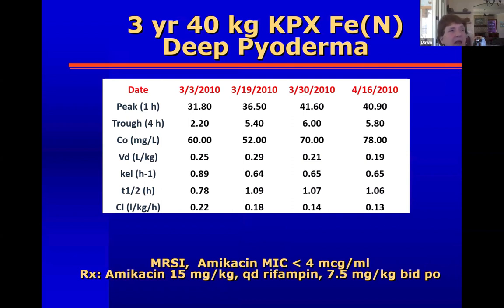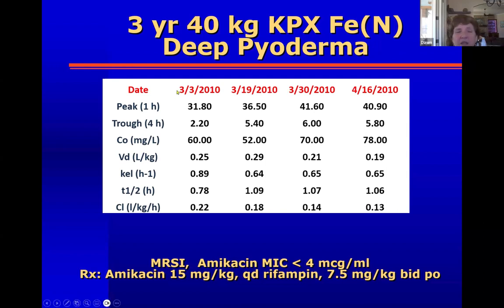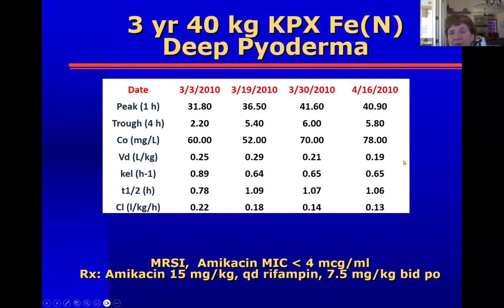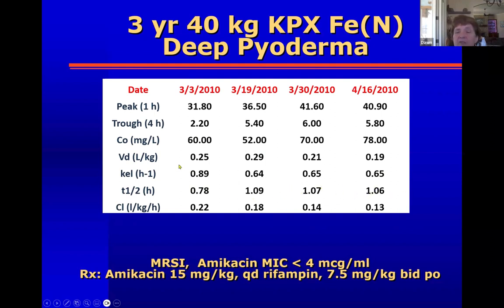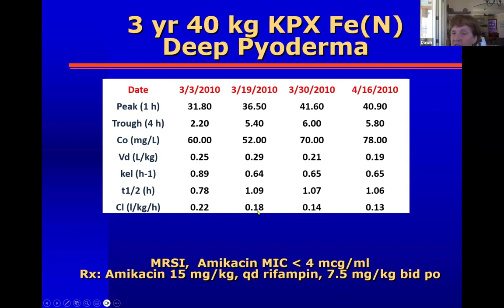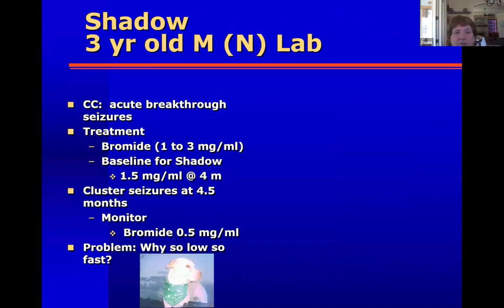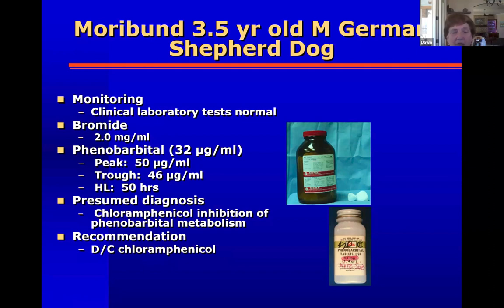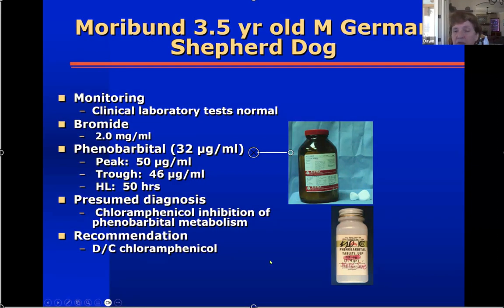Therapeutic Drug Monitoring, Pt. 4: Cases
Part 4 of 4 of a presentation by Dawn Boothe, DVM, MS, PhD, DACVIM, DACVCP on March 7, 2024 on the topic of Therapeutic Drug Monitoring (TDM). This part discusses the use of TDM in specific clinical cases in animal patients. This presentation was part of the series for resident training developed by the American College of Veterinary Clinical Pharmacology (ACVCP) and the European College of Veterinary Pharmacology and Toxicology (ECVPT).
Presented by VetMedAcademy.org. For additional videos on this topic and learning materials, please register with VetMedAcademy